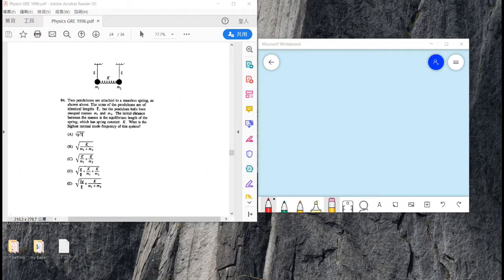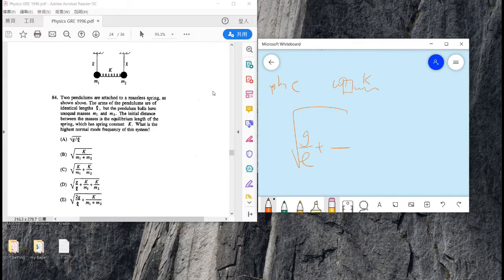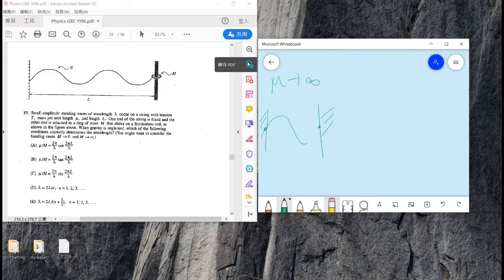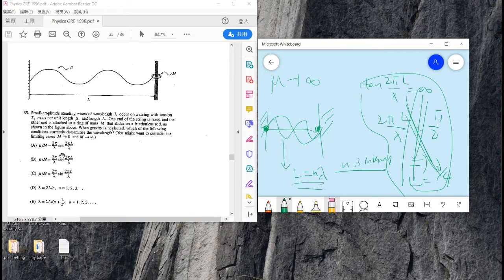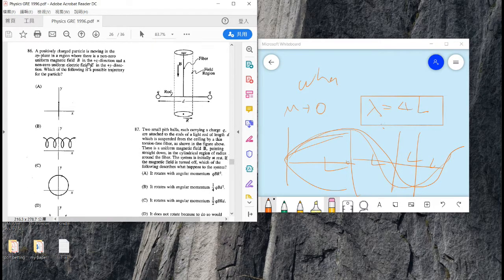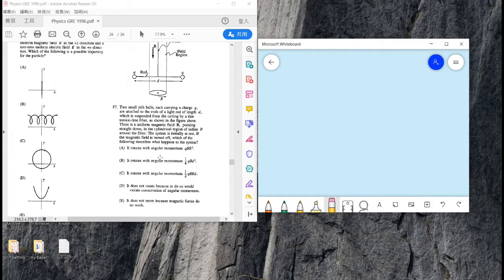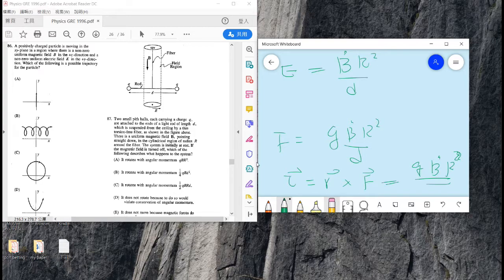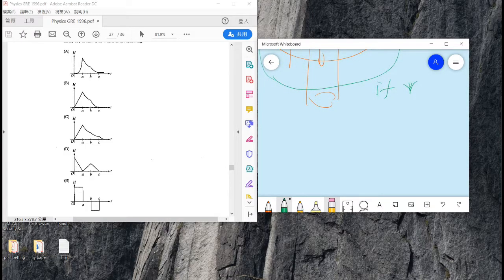Gre physics gr 9677 solution Question 84 - 88